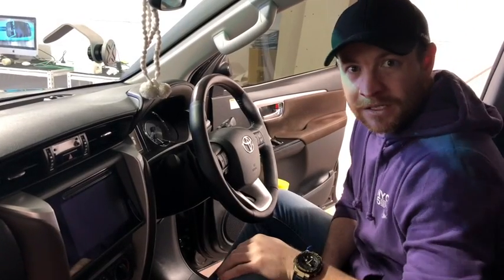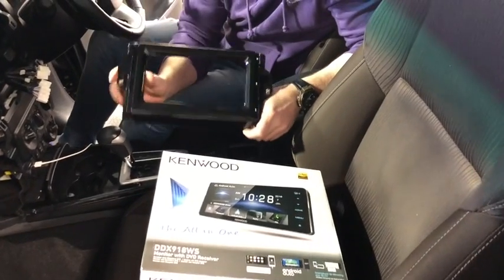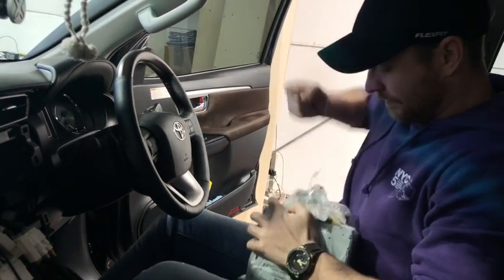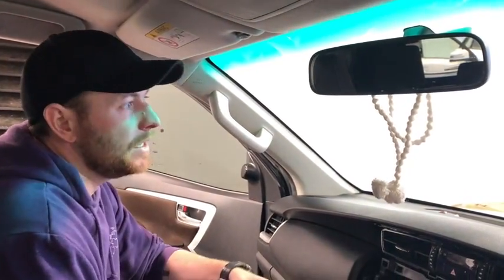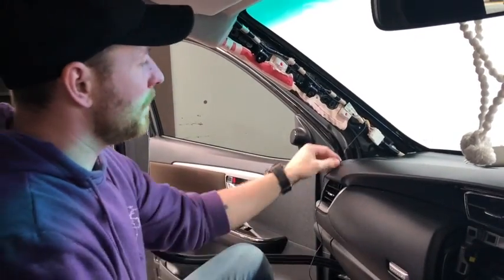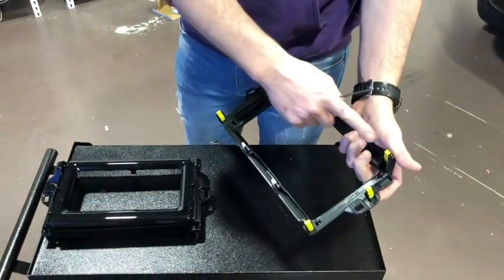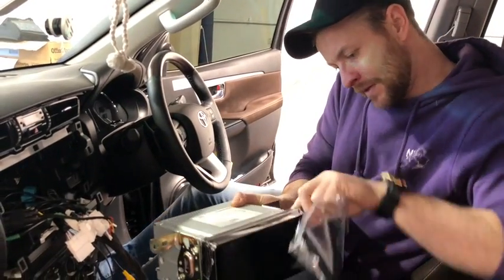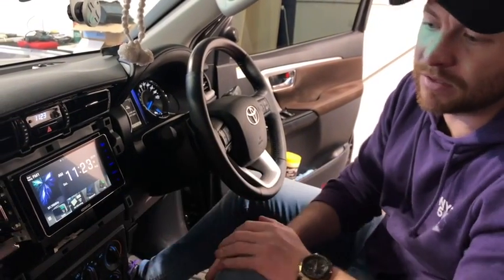DIY: How To Install A Stereo in a Toyota Fortuner | Apple CarPlay & Android Auto for Toyota Fortuner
Welcome back! This episode we show you how to DIY upgrade your car stereo in a Toyota Fortuner any model from 2015 onwards. This kit is completely plug and play and takes about 30 mins to install.

Guiding you through the basics such as stereo removal, mounting and installation.

Stereo used is the Kenwood DDX918WS, but we have kits for the Kenwood DDX9018DAB, DMX8018S and DNX9180DABS depending on the model you want!